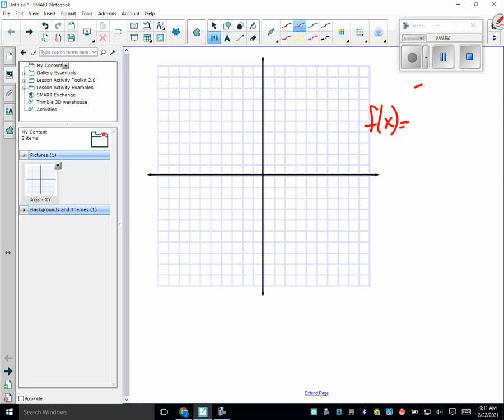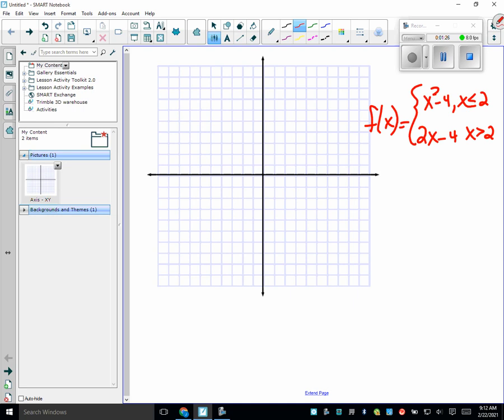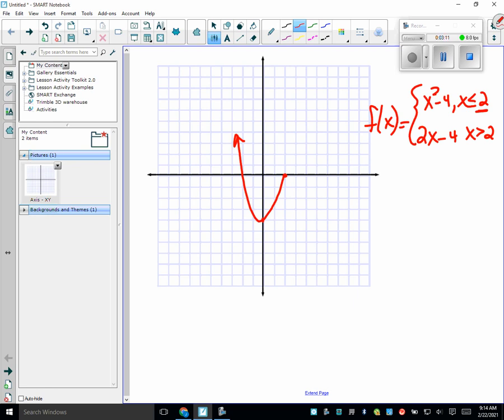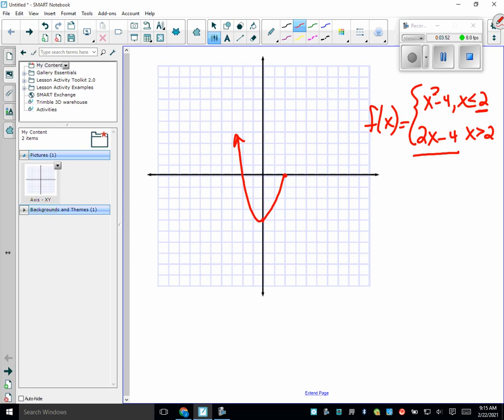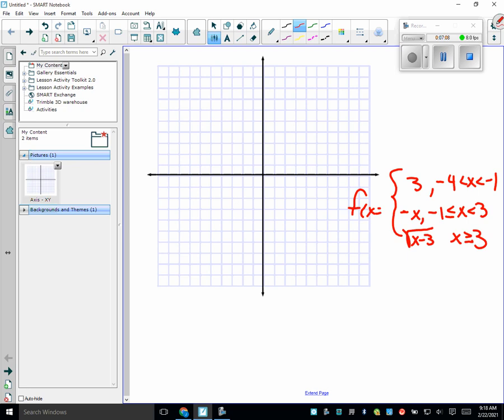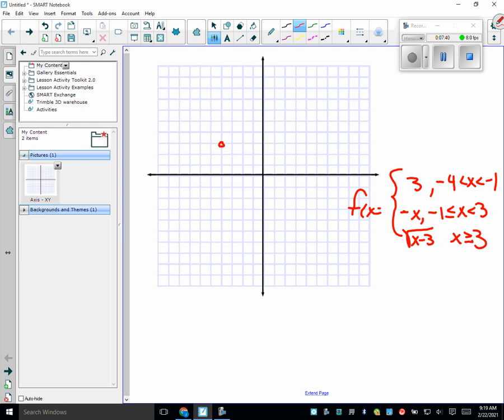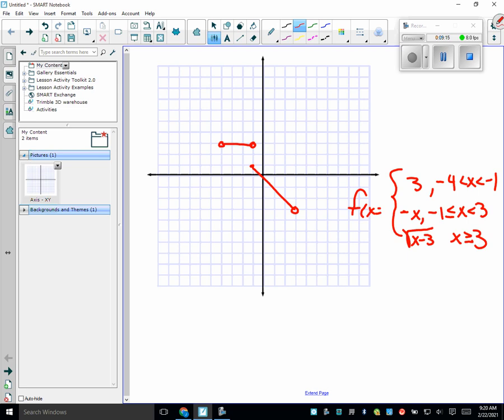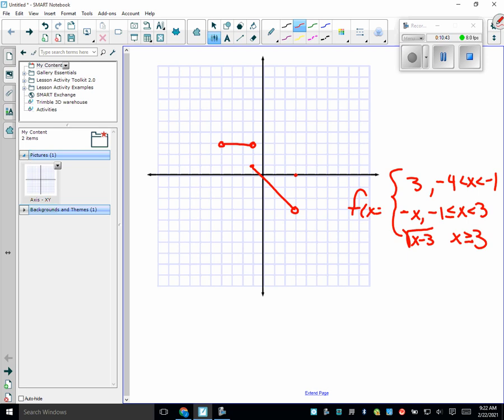February22 pre calc